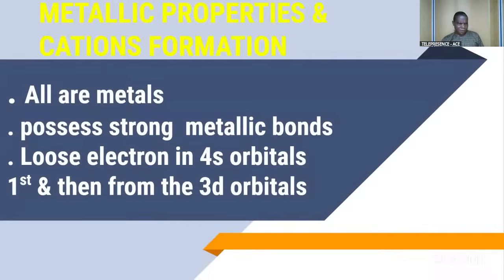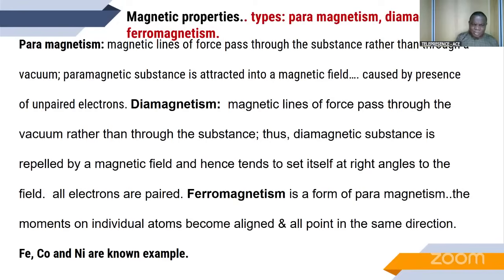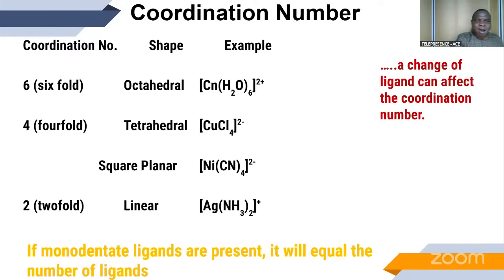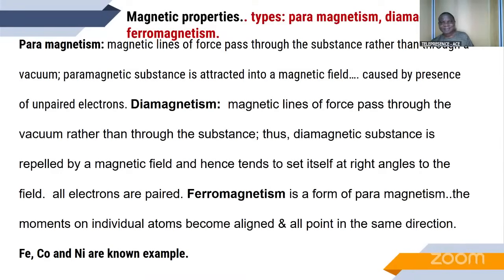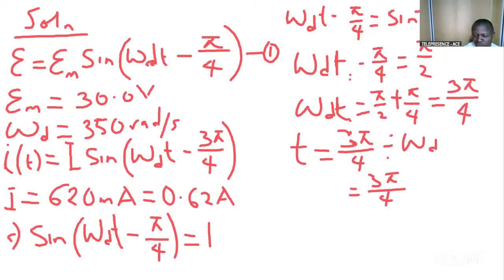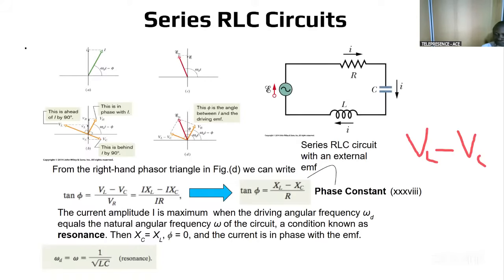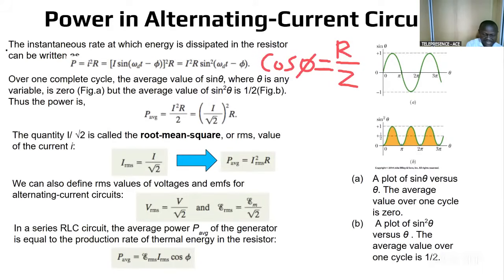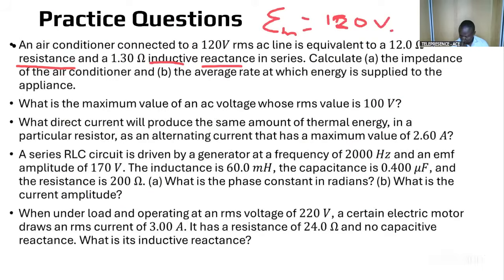TELEPRESENCE CENTRE OAU Live Stream